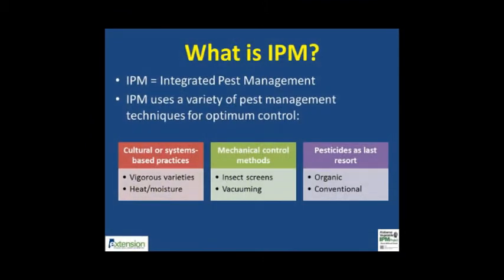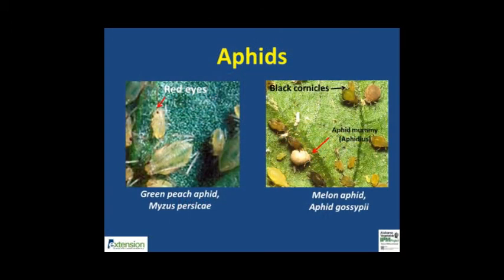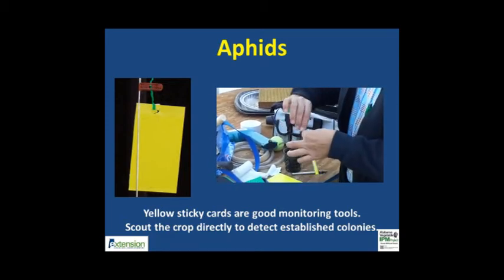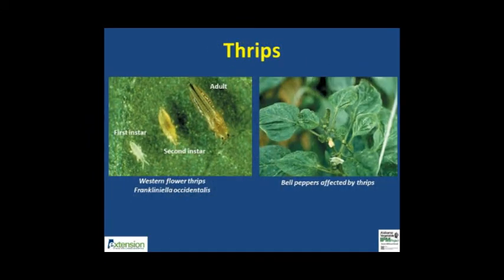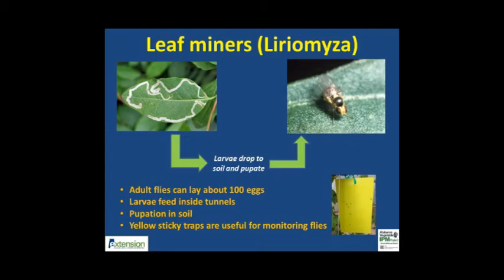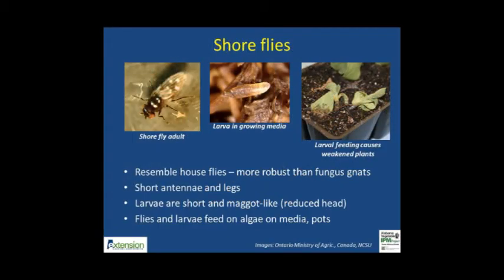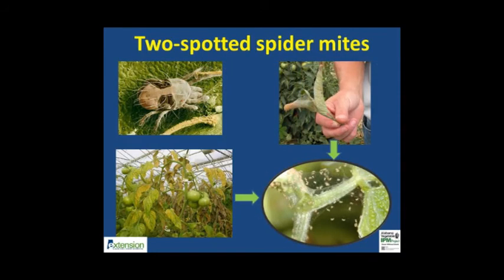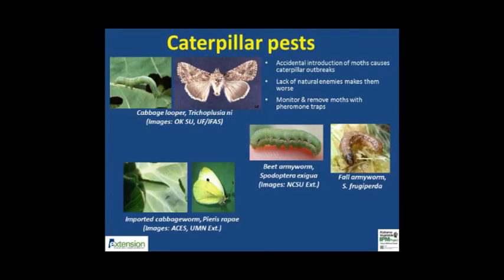Greenhouse Vegetable IPM 101 (Part 1 of 3)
Greenhouse Vegetable IPM 101 (Part 1), introduces the topic of integrated pest management to new and experienced specialty crop producers. This video focuses on basic insect pest identification along with information on pest monitoring and scouting systems. Watch other videos in this series for control recommendations for more IPM related information and organic options.